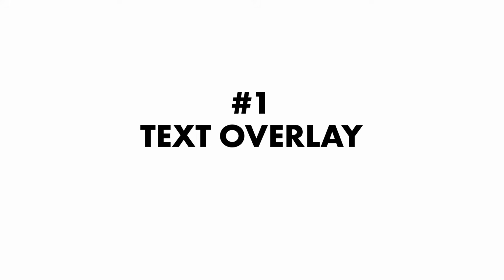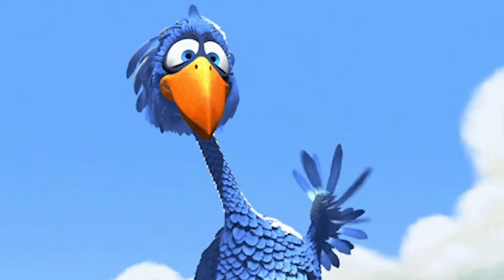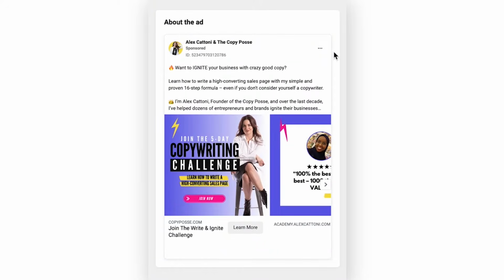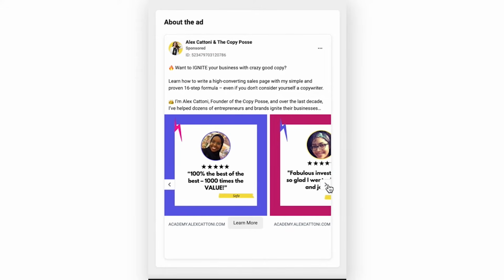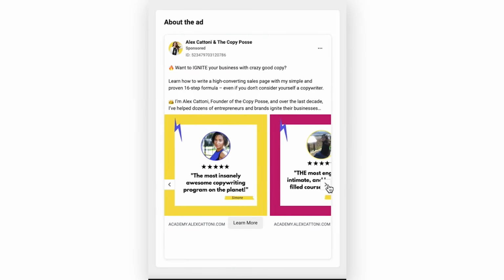How To Create a High Converting Ad Creative 🤯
Are you a copywriter, marketer or business owner who wants to write better copy?

In this 8-week copywriting program, you’ll learn how to write the perfect ad + landing page combo that will turn clicks into leads and leads into sales (plus so much more).

5 Tips For Creating A Great Facebook Ad

How do you create an eye-catching ad that stops scrolls, captures leads, and generates conversions?

In this video, I’m sharing 5 things your ad creative MUST include.

Keep watching!

Every single week I provide tips and resources from my copywriting vault, so go ahead and browse the tutorials and guides I already have up and, after you subscribe, hit that little bell icon, so you don’t miss any future videos from me.